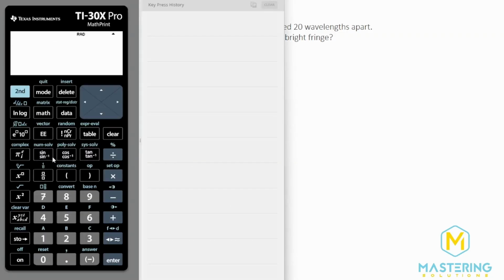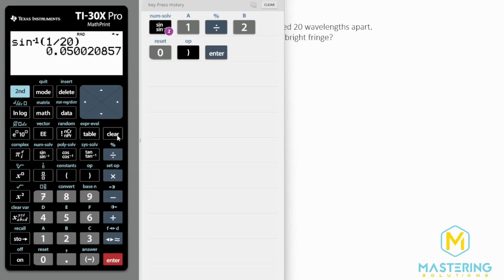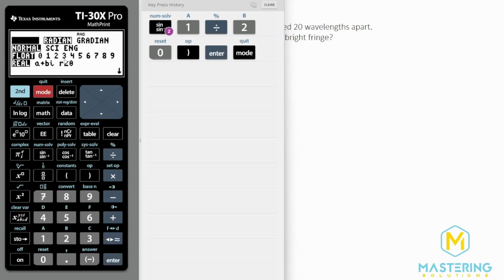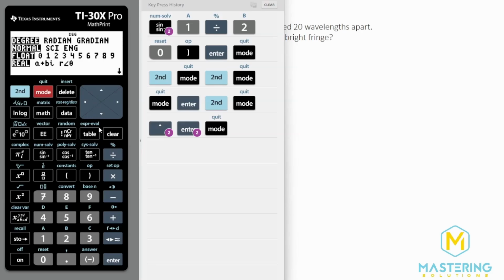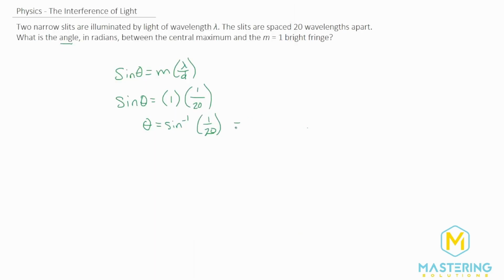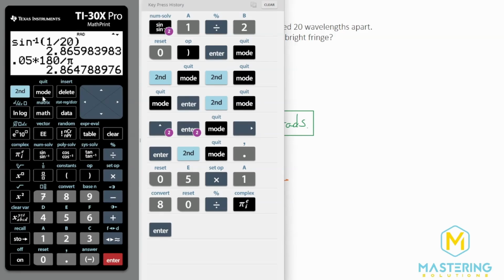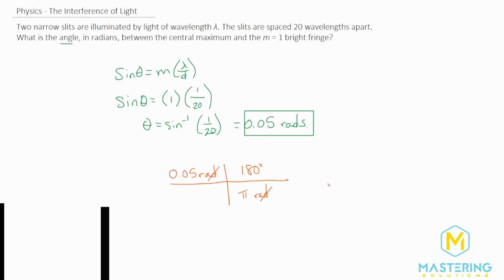17.9 Mastering Physics Solution-"Two narrow slits are illuminated by light of wavelength λ. The slit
Mastering Physics Video Solution for problem #17.9 "Two narrow slits are illuminated by light of wavelength λ. The slits are spaced 20 wavelengths apart. What is the angle, in radians, between the central maximum and the m=1 bright fringe?"